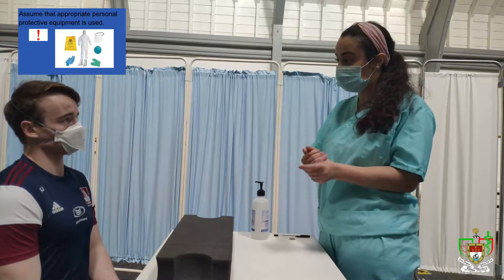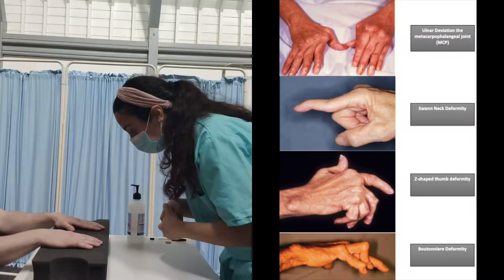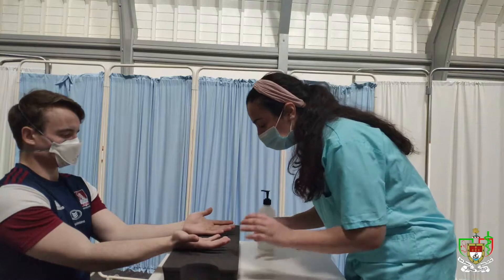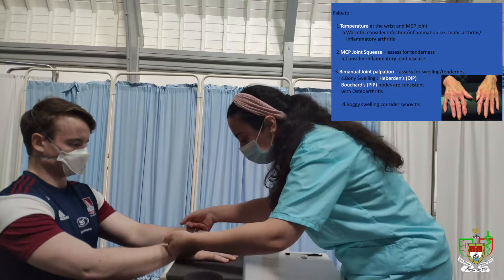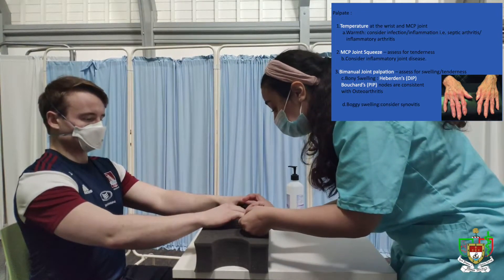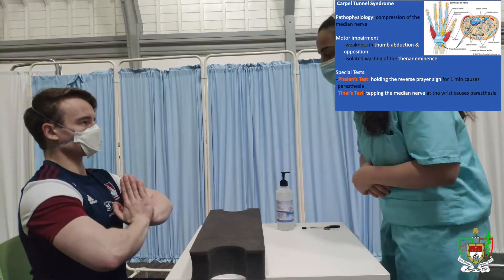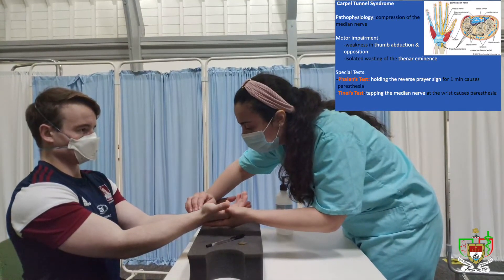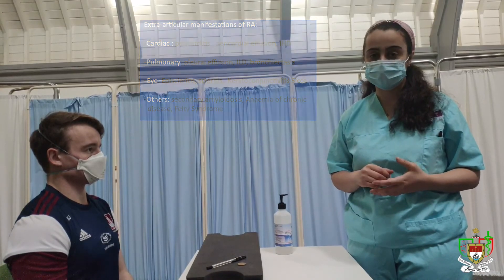Mayo Medics: Rheumatoid Hand Examination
Here is our Rheumatoid Hand Examination video for your OSCE. This is the generic setup for the exam. Customize as you need. Pause when necessary to read the explanations.

Mayo Medics is a student initiative that provides a video platform for OSCEs. We aim to provide an all in one access to clinical skills and pathological examples. Hope you find this useful for your learning.